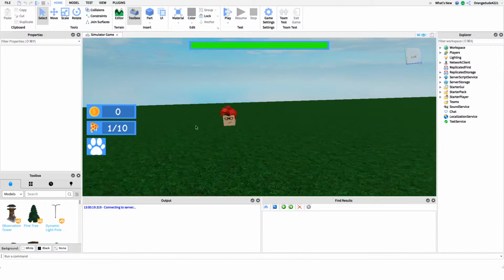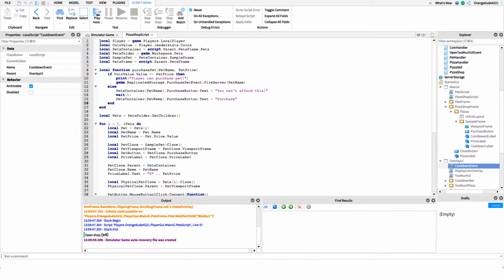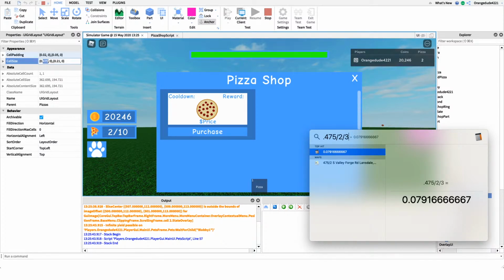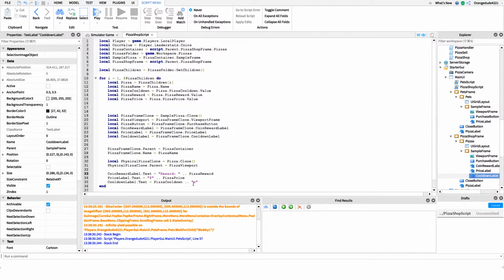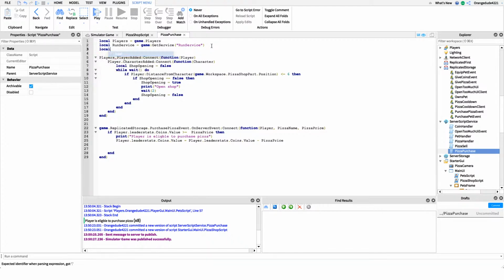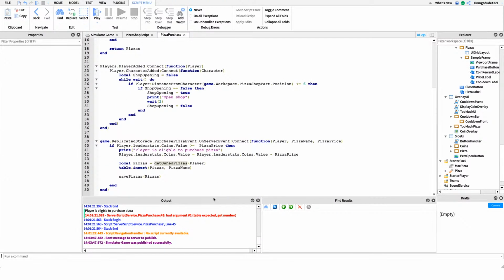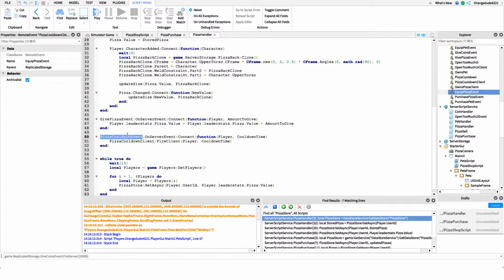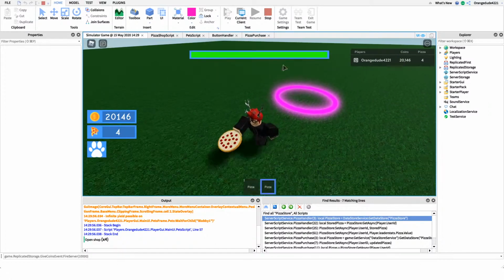Roblox LIVE Scripting a Simulator Episode 6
An apprenticeship is one of the best ways to learn a skill, so why not participate in one over the internet? Watch Wyatt script on Roblox to learn all of the best techniques to make a successful game.

Note: Feel free to use any of the assets shown in this video how ever you would like! Because this game is being built off of suggestions from the RoScripter community, everyone is welcome to use the scripts, models, gui's, ect.